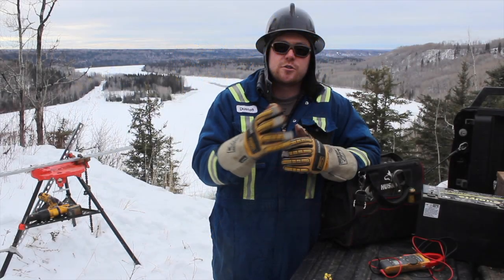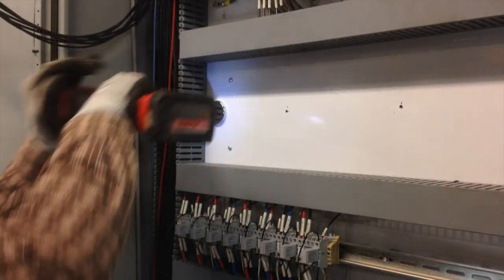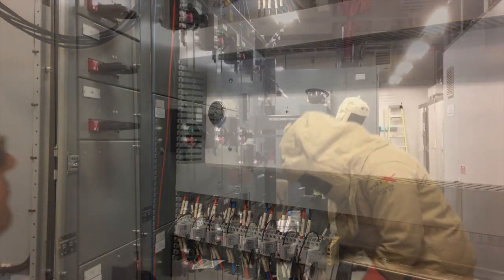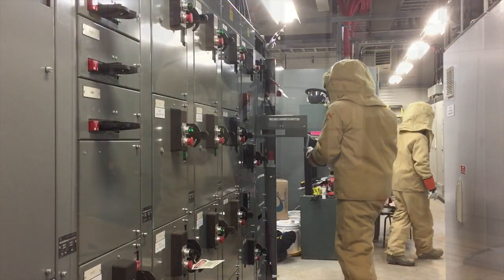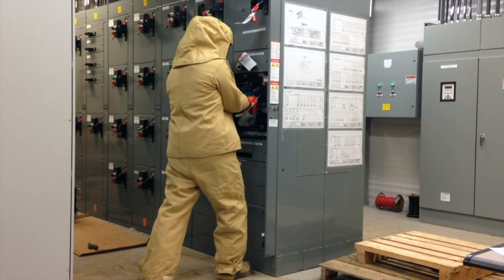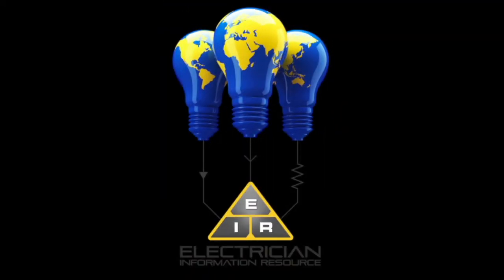Electrician Career FAQs Episode #1 – Some Key Points To Add To An Electrician Resume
Hey everybody, it's Dusten Huebner here from Electrician Information Resource and this video I'm wanting to try something new and I haven't done before and I think you guys will like it.

So if you can imagine through my website, my YouTube channel, I got all kinds of questions about areas, different electrical topics, and I want to start bringing zoom answers to through some videos.

There are four main topics on my website, learn electrical, electrician, safety, electrician tools, and become an electrician. And I've got to try to organize these questions into each one of those sections so that it's all related and you guys can find it quite a bit easier. So I'm going to be posting a link to the website in the description below and I'll show you how to get there. So in today's video, I want to answer what to put on an electrician resume. This was a big question this month and we're going to go over it.

All right everyone. So this video here is going to go in my become an electrician section. So, like I said, today we're going to talk about what to put on an electrician resume. So I know when I first started out, I really had no idea what to put on there. So I remember trying to apply for probably five to 10 different electrical companies and it took over a year and a half I think to get a callback. And the main reason for that is there was a whole bunch of work in my town that came about and the electrical companies pretty much just needed any sort of help on these jobs. So that was my end.

I was able to get into a company that was super busy and they didn't care if I had a previous electrical experience. I just needed to come out and help and start learning. And if I could prove myself, they would indenture me and help me become a fully licensed electrician. So that's what happened basically from my experience. I think some good things to put on your resume would be, you pay attention to detail. Detail as an electrician is huge. If you don't pay attention to detail, you could hook something up wrong, blow up a motor.

I don't know. That's an extreme scenario. Hurt someone. That's another extreme scenario. But paying attention to detail is huge. So that's a good point to put on there. If you're becoming like an industrial electrician, even a commercial electrician, if you say that you're safety conscious and that's your number one focus is safety, that'll help as well because that's going to show the employer, Hey, this guy cares about safety. He's not going to just stuff together and fuck stuff up and not really care. Right? There are lots of procedures when you hook stuff up and a lot of procedures in place prior to turning a circuit on to make sure that everything is 100% working correctly before turning it on. So that's another good point. You can work independently. A lot of the times you'll get a task where sometimes you're not working with anyone.

You might just be alone in the building doing a couple of days worth of tasks and stuff like that. So working independently as well as working as a team member. That's a huge one because a lot of the times there'll be working with crews, large crews, small crews. You might just have a journeyman that you're riding with. So working independently and as a team are good things to throw on your resume. I'm trying to think of some other things, but you know what, I'll make another video. So hopefully these tips helped you. So main ones, safety, pay attention to detail and you can work as a team or independently.

Those are some big ones on your resume that I'd throw on and try to elaborate on those four points with your own personal experience. So I hope this video was helpful. I'm going to be posting a link to the website in the description below. I actually have an entire electrician resume article on my website so you can check that out as it has way more details than what's in this video. I hope you enjoyed it. Let me know your feedback in the comments below.